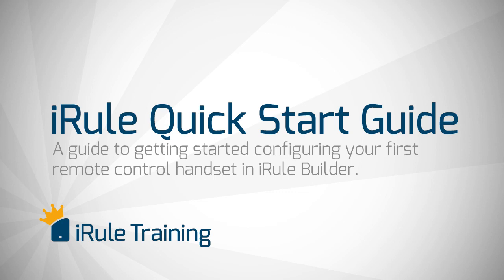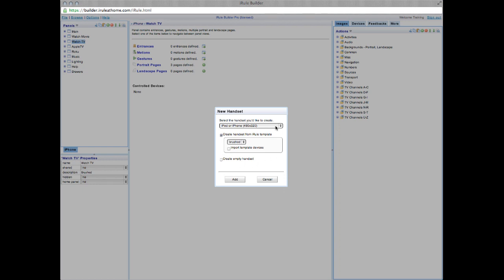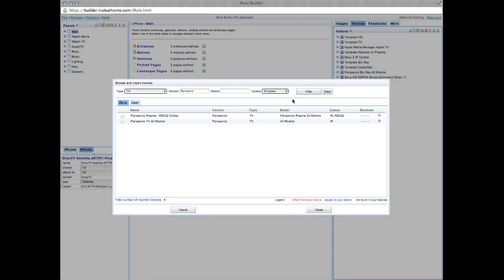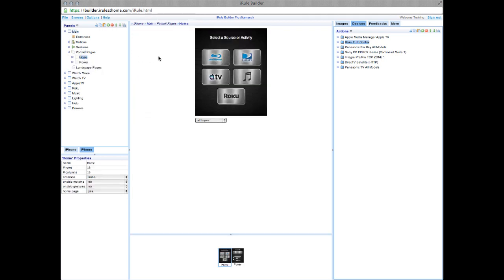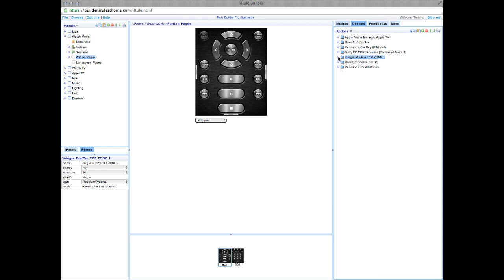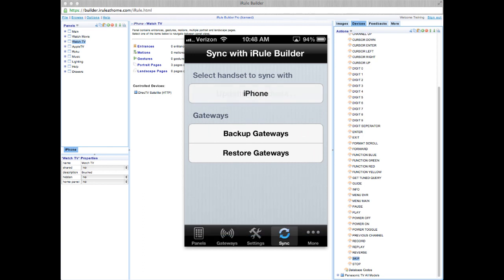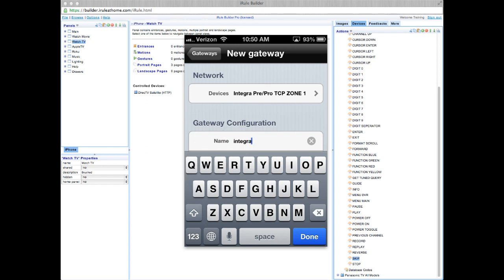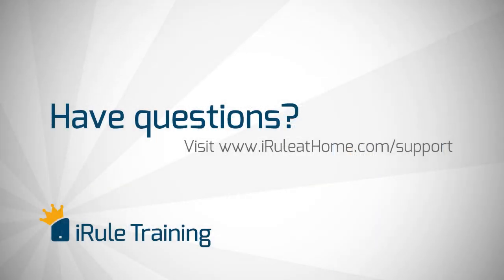iRule Quick-Start Guide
A guide to getting started configuring your first remote control handset in iRule Builder.